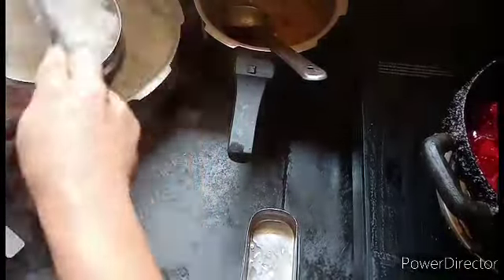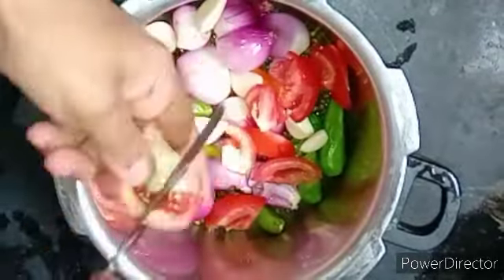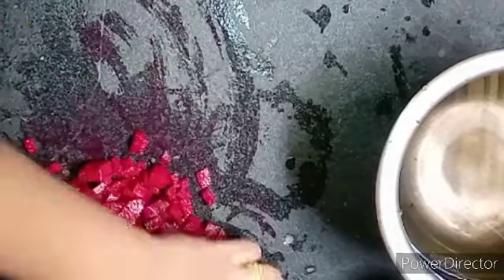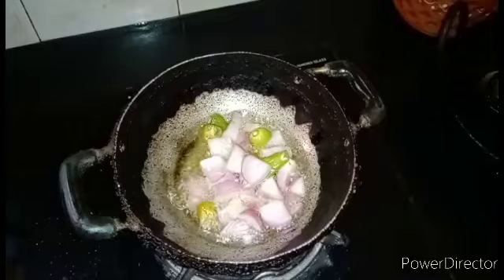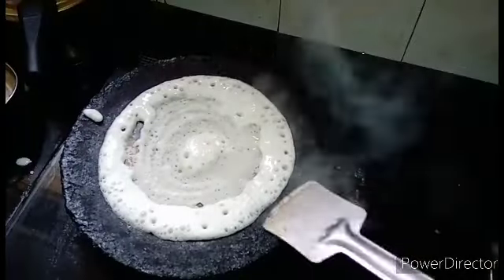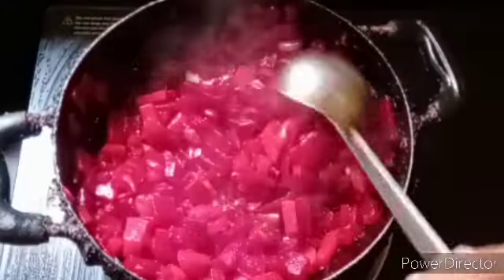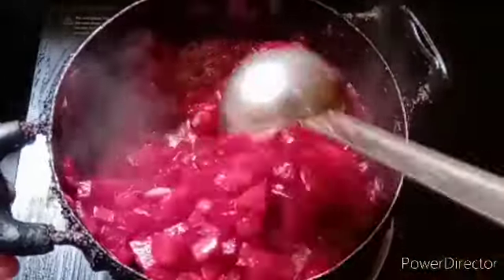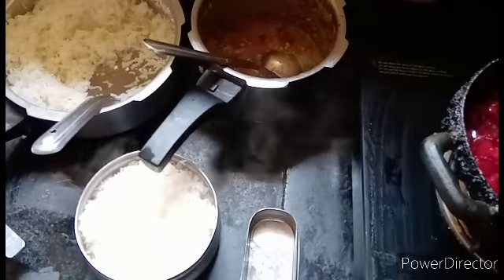Morning Vlog - Husband Lunch Box - Pachapayaru Kadayal - Beetroot Potato Poriyal - Cooking Vlog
Keep Watching And Please Support Me Friends 😍😍😍😍

Description
Hello Friends, Welcome To " KERALA MOMS KITCHEN - TAMIL"
I am Vandhana Ramesh, very passionate about Kerala cooking , Tamilnadu Cooking,  Product Reviews, Home organization, Home decor , DIY crafts and Cooking.
This channel is to share my ideas with you all. I am sure you would enjoy watching this space.

Thanks.